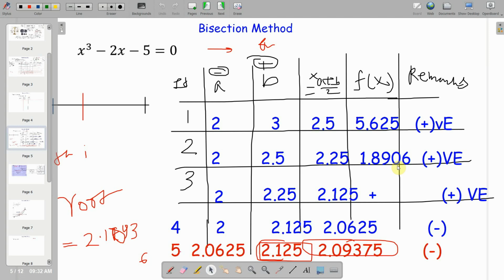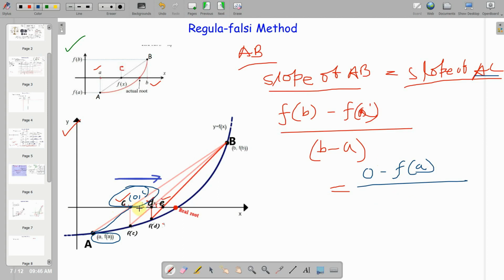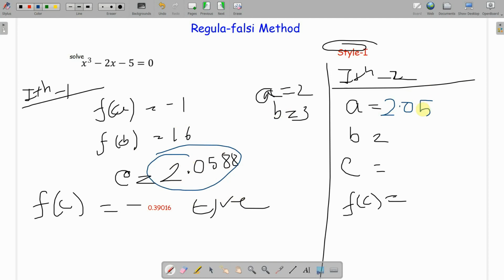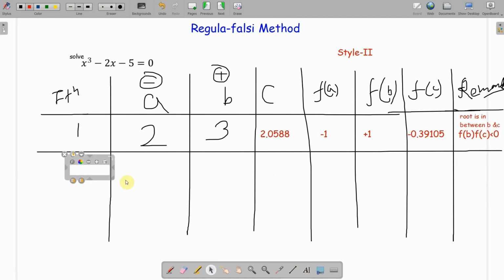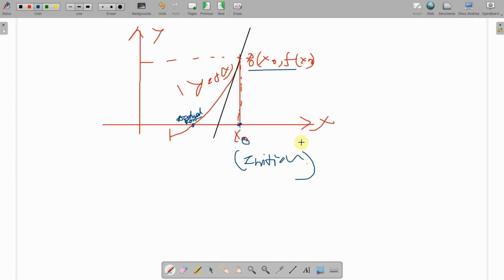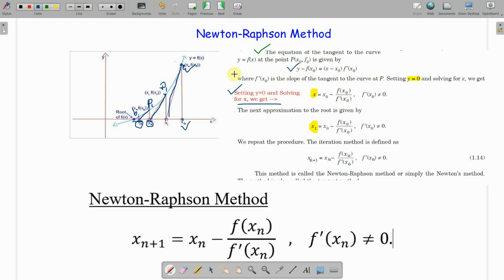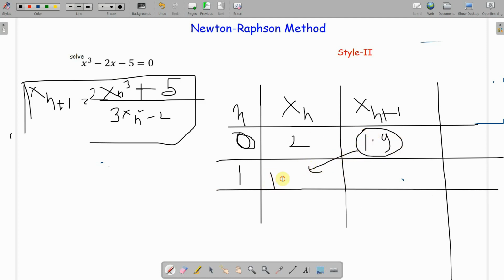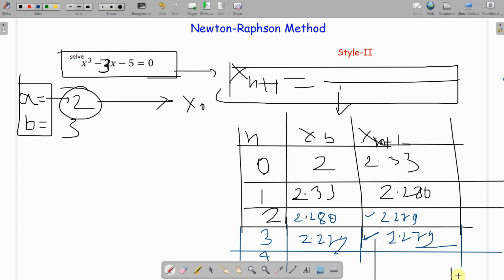The Regula–Falsi AND Newton-Raphson Methods| Numerical Analysis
The Regula–Falsi AND Newton-Raphson Methods,

It's a recording from my online lecture on Numerical Methods.

Online lecture on 18th Feb 2022